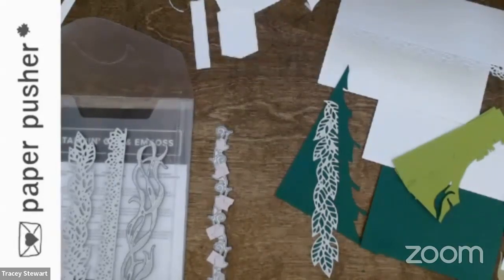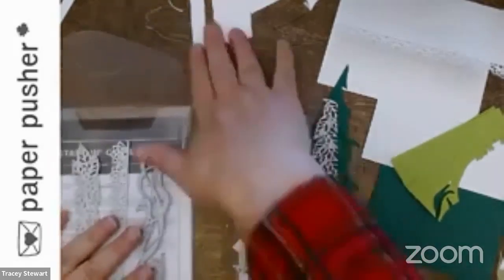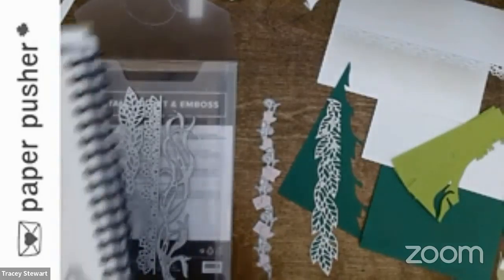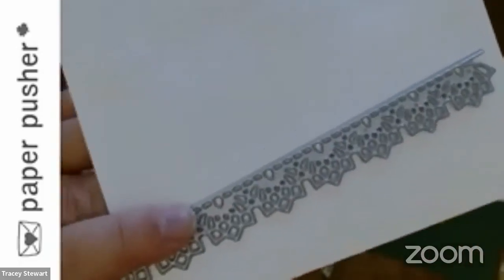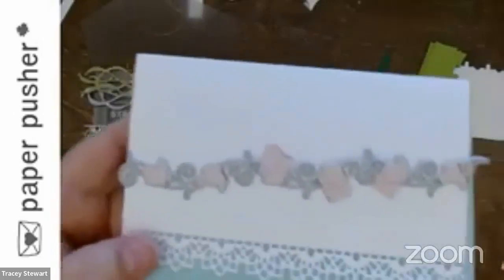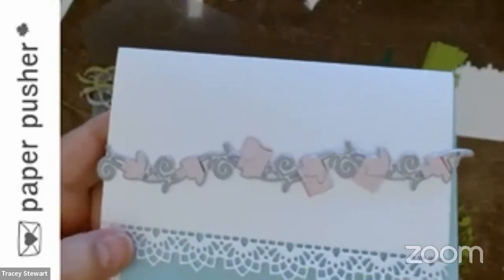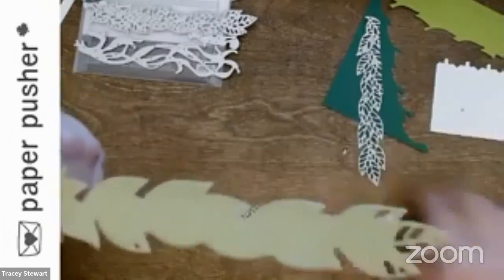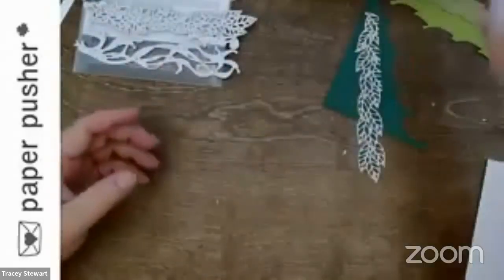Products on Parade 24 jun 22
- delicate edges dies